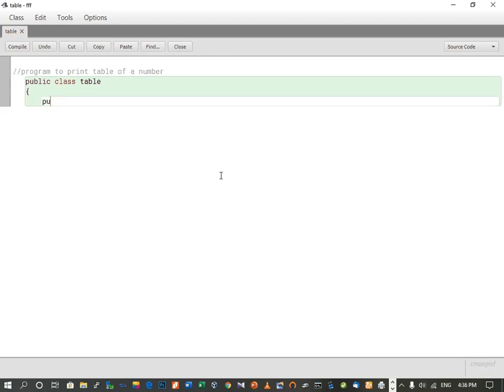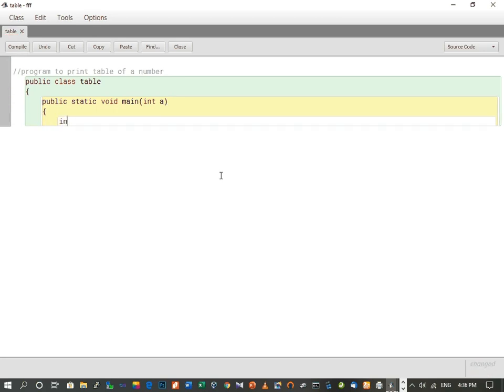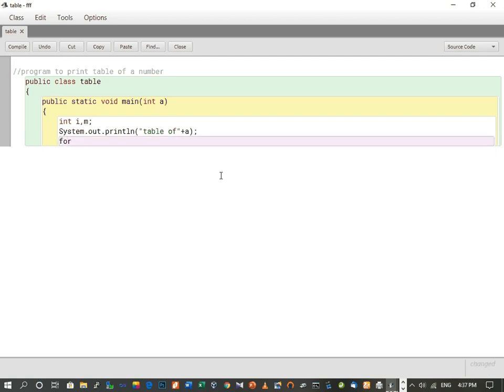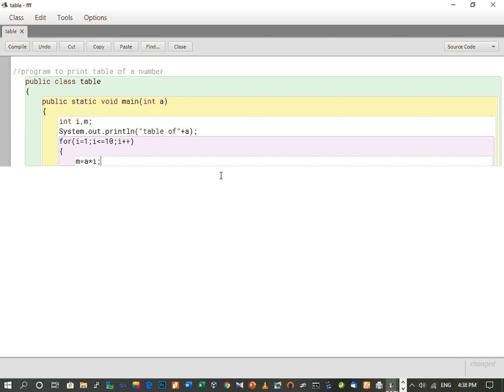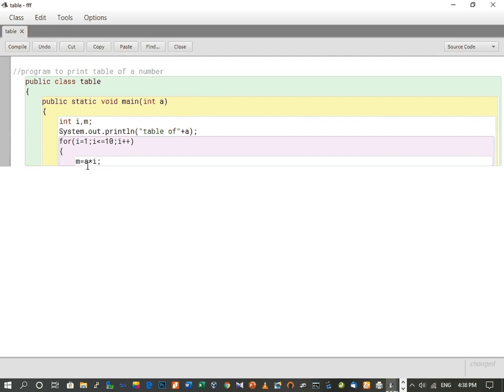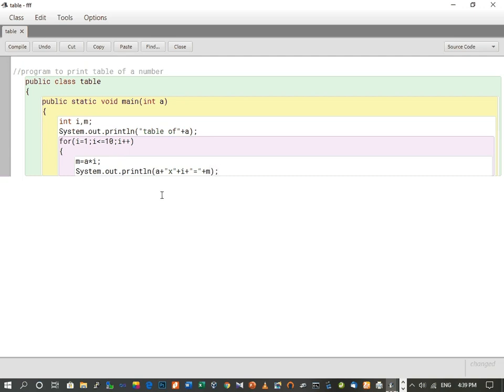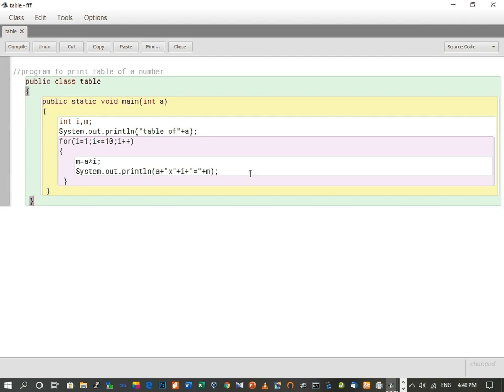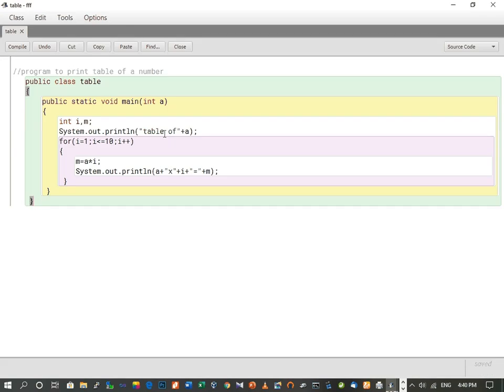java lesson 7-program to print table of a number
learn how to create multiplication table of a number